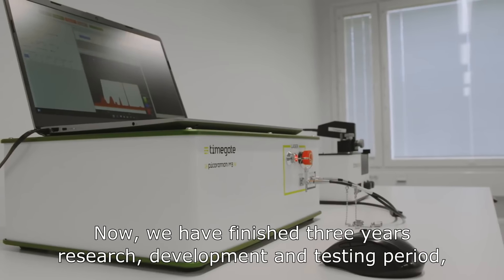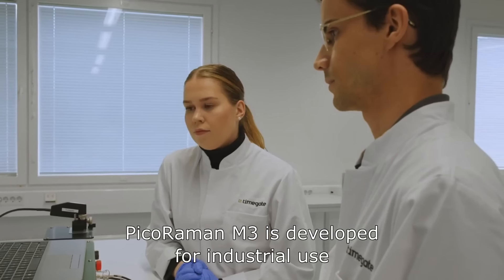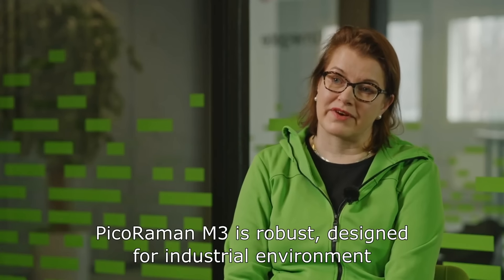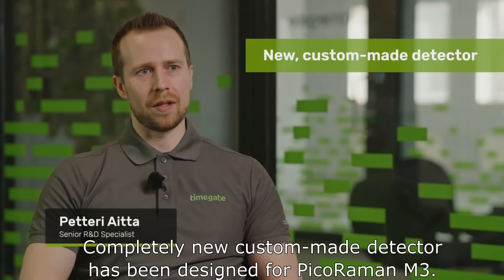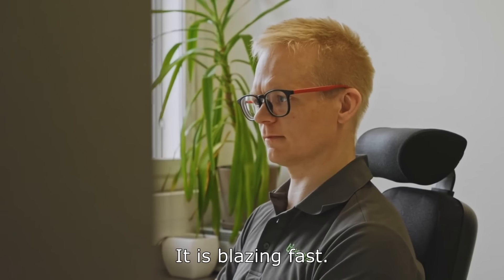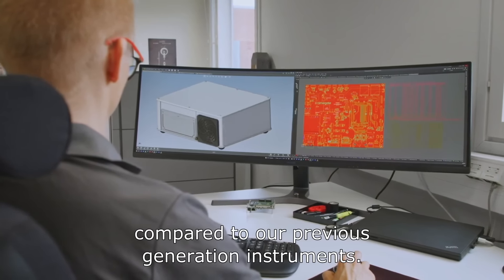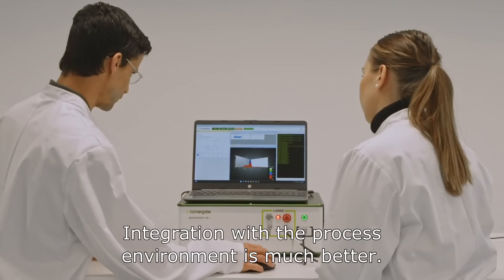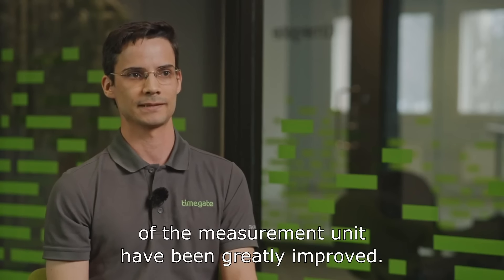Timegate Instruments Brand Video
This third-generation instrument  implements time-gated Raman technology with real fluorescence rejection bringing new features and benefits to Raman spectroscopic analyses.

The PicoRaman M3 has been designed for industrial process monitoring as it can see the chemical changes fast and in real-time, online. The spectrometer is robust and developed with high performance.

Find out the outstanding features of PicoRaman M3 by following the link!